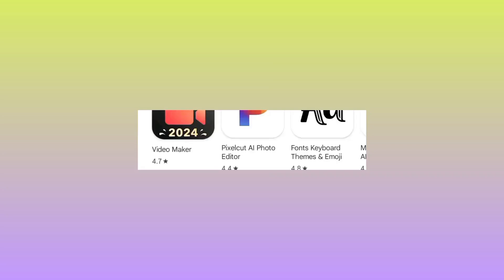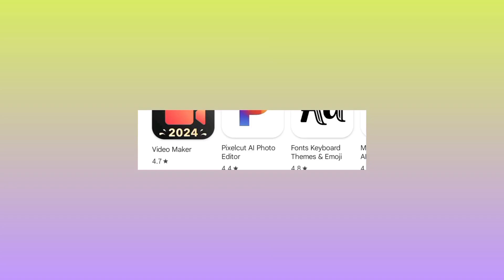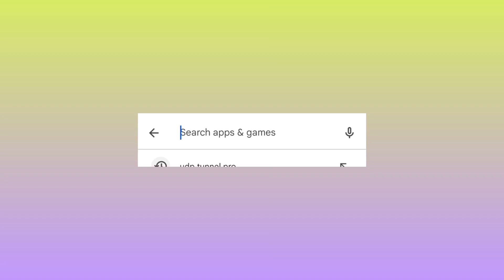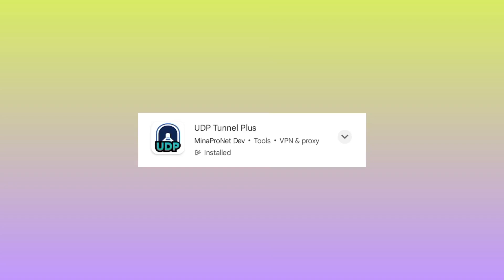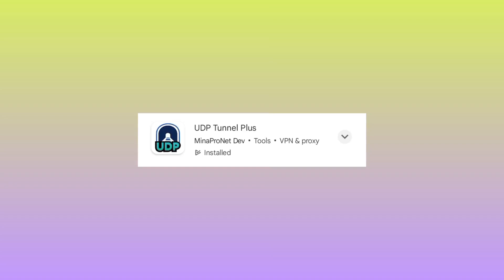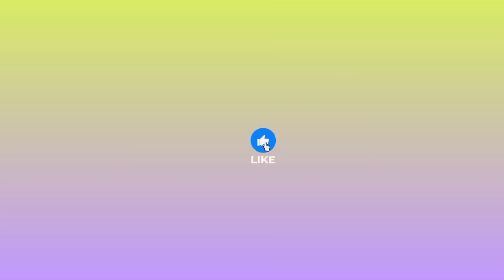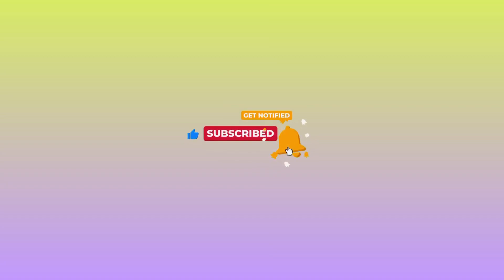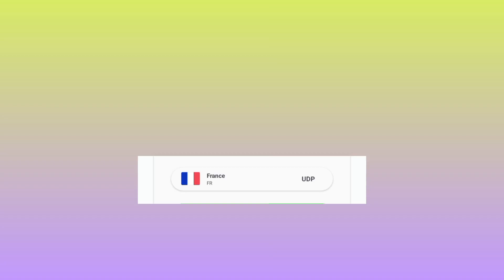HOW TO SET UP UDP TUNNEL PLUS VPN FOR SUPER FAST INTERNET SPEED TUTORIAL